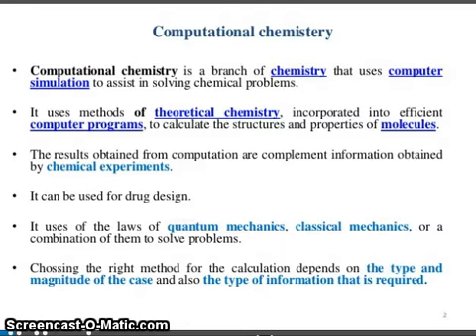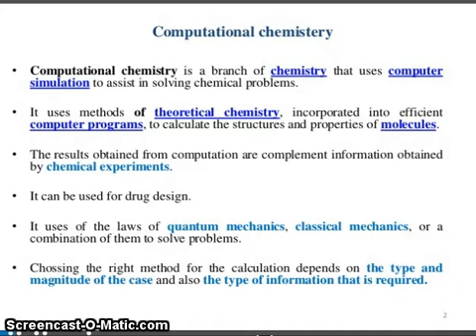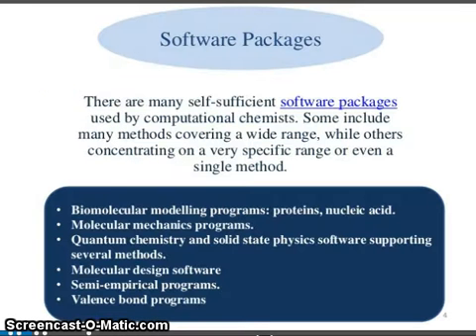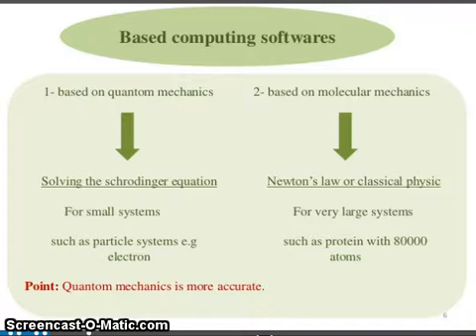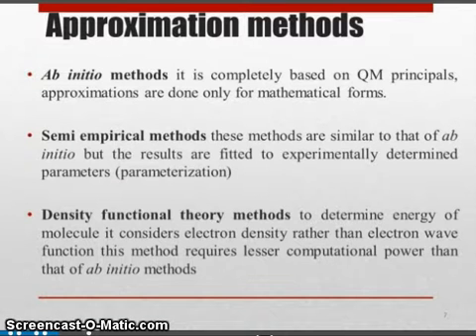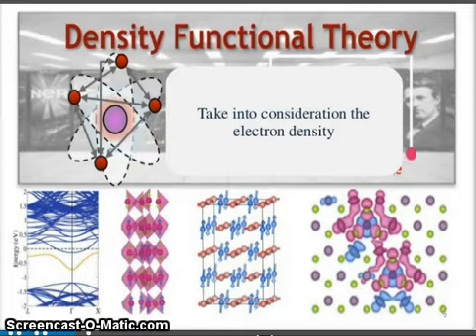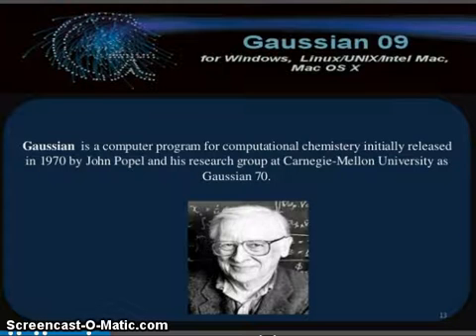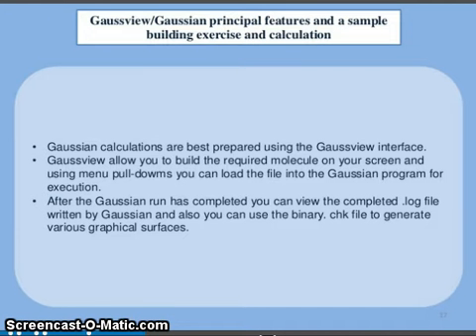DENSITY FUNCTION THEORY